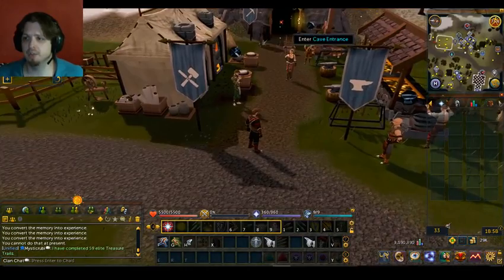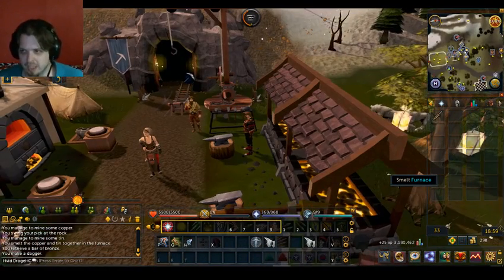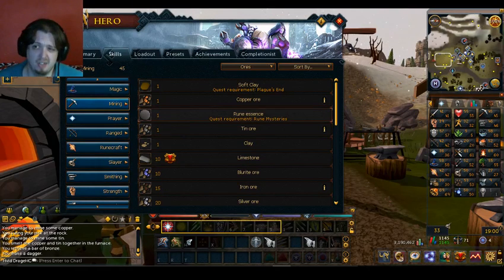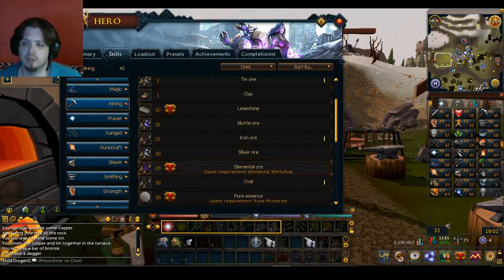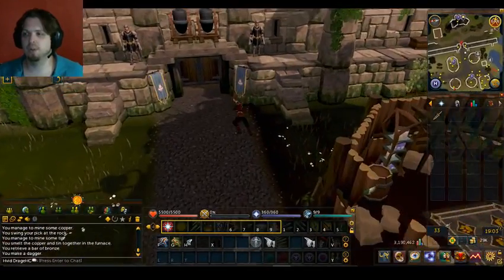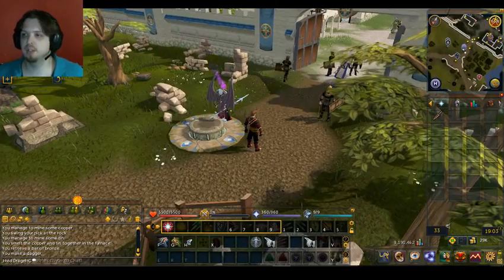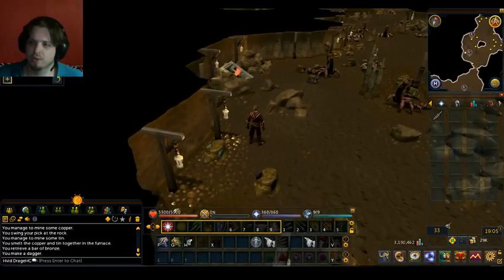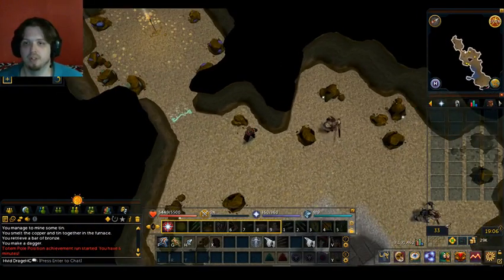Mining and Smithing Guide